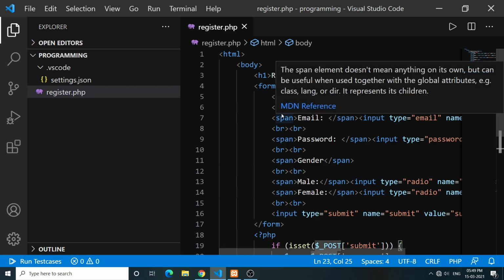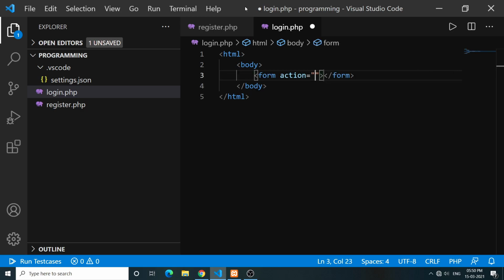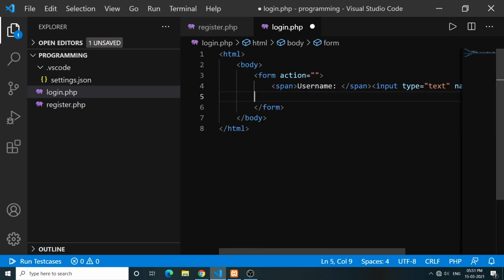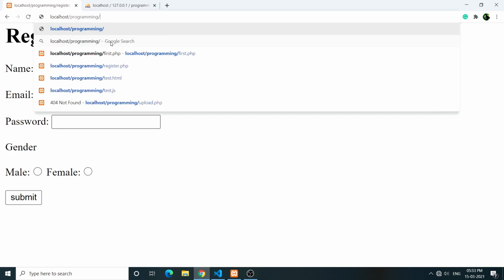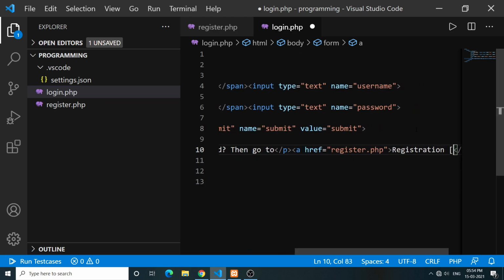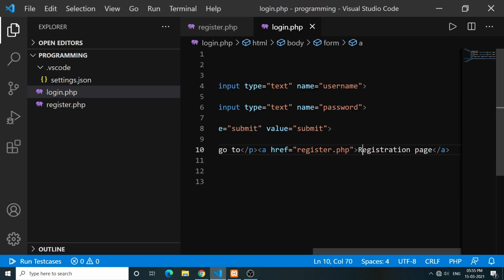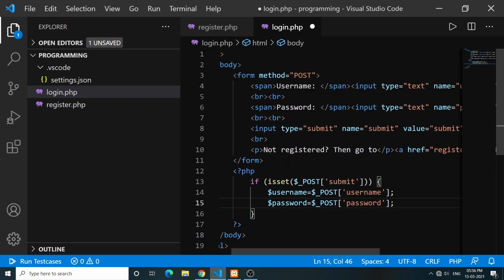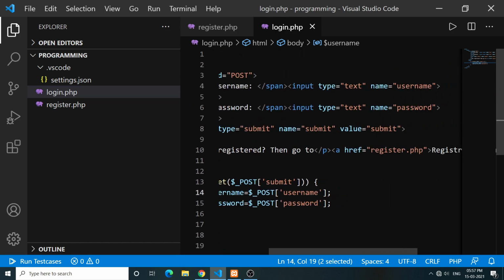Login and Database in MYSQL